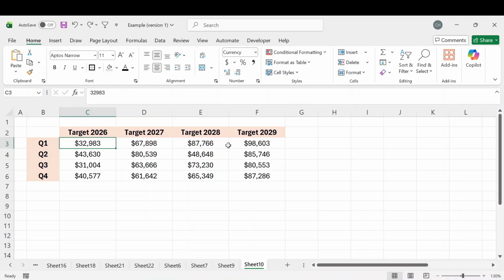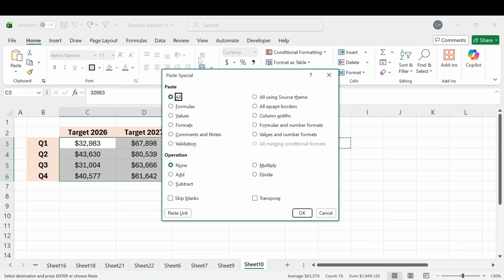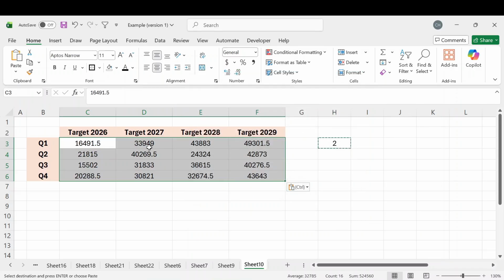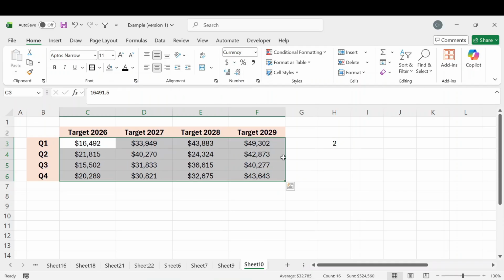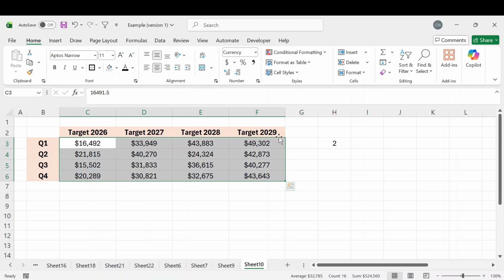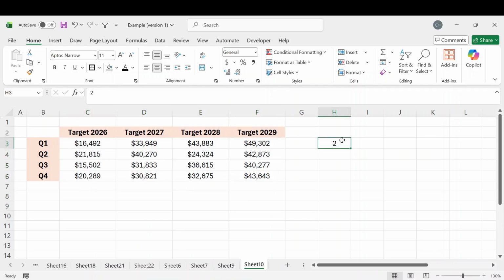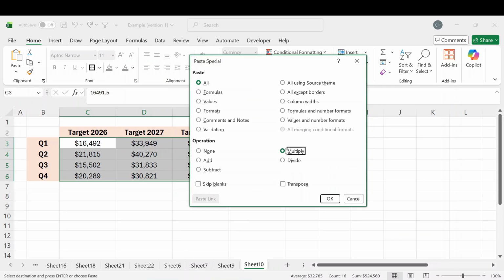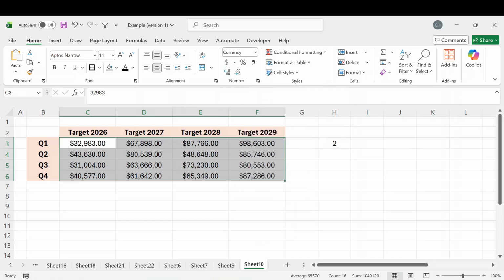How To Divide Entire Columns Or Rows By The Same Value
Learn how to divide entire columns or rows by the same value in Excel quickly and efficiently! In this tutorial, you'll discover simple methods to apply calculations across large datasets without doing repetitive work.

Whether you're working with financial data, percentages, or scaling values, this Excel trick will save you time and boost your productivity.

Standing Desk:

Great book on business: